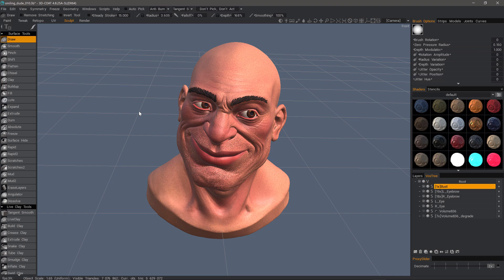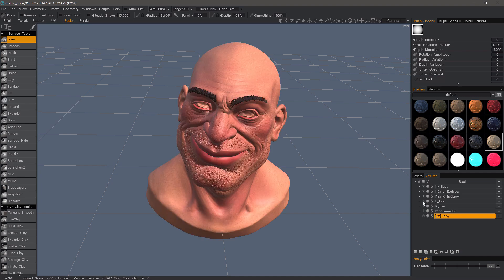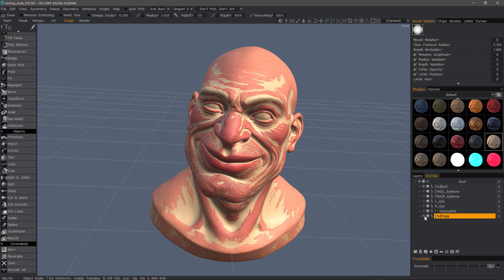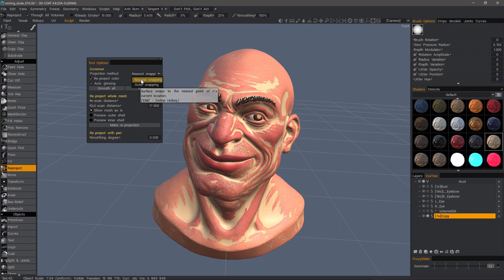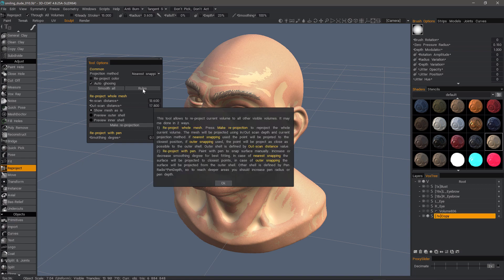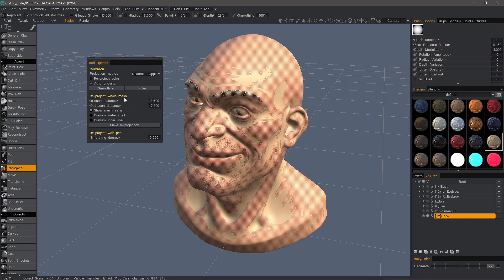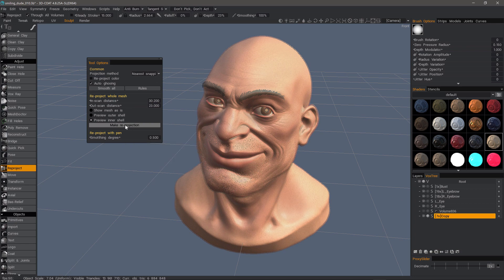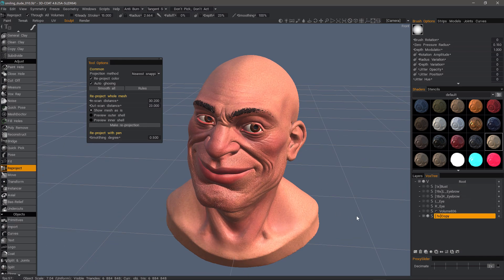Sculpt Tools: Re-project Tool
This video demonstrates the usage of the Re-project tool in 3DCoat, which allows the user to reproject the details and vertex paint from one or more meshes in the scene, to another mesh. Either to the entire mesh or locally using a brush.